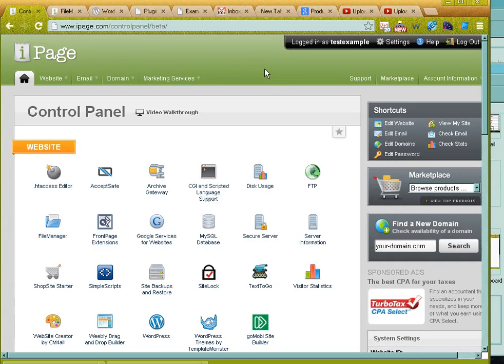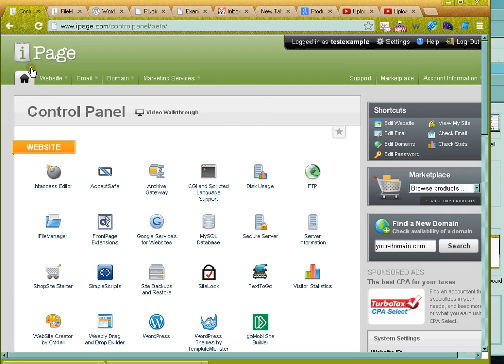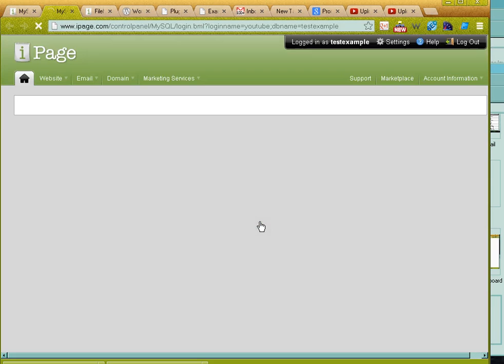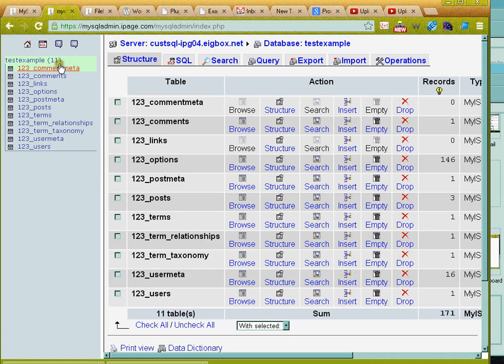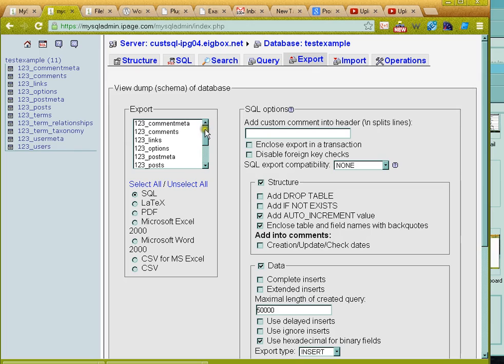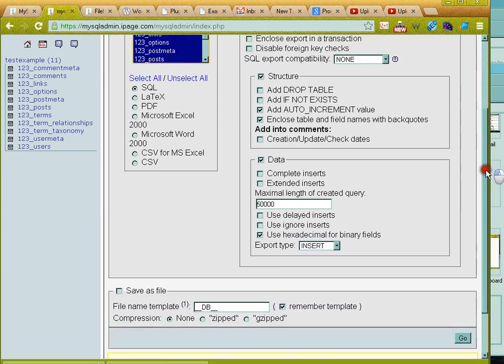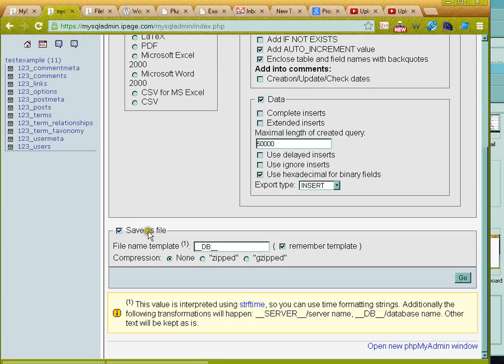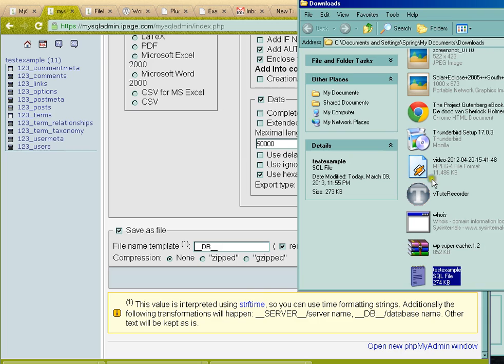iPage vDeck: Backing up database tables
iPage vDeck series.This video explains how to backup database tables in phpMyAdmin using the iPage vDeck MySQL manager section.